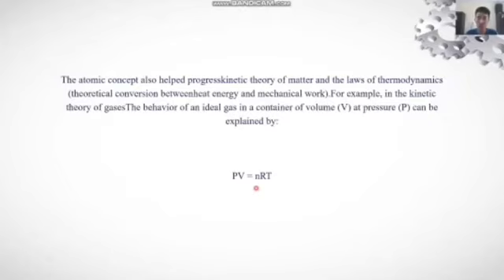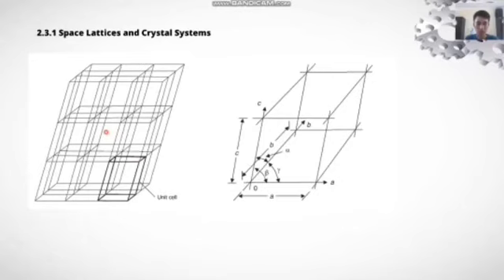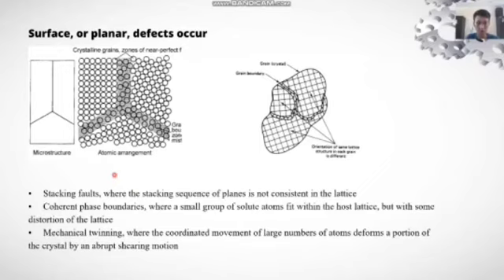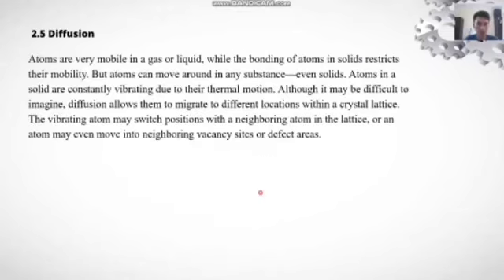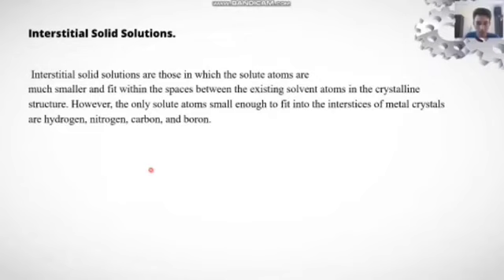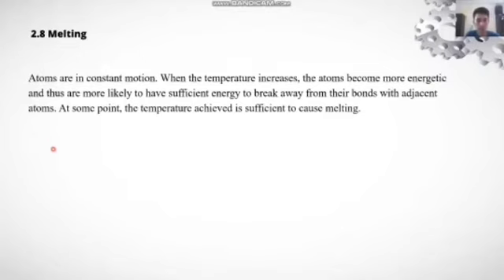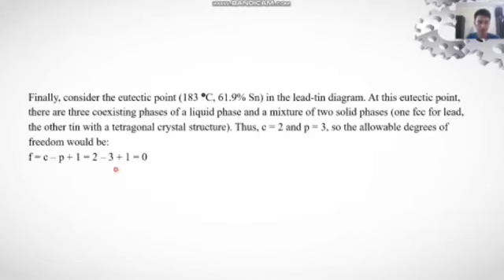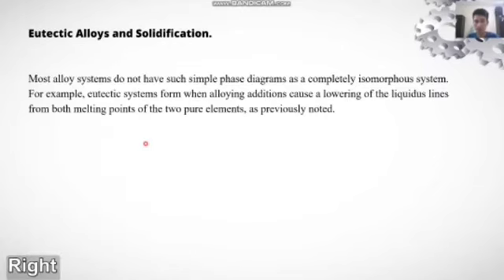Structure of Metals and Alloys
Nama : David Putra Hutabarat
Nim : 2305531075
Dosen pengampu : Prof.Tjokorda Gde Tirta Nindhia, ST, MT
Mata Kuliah: Metalurgi

Fakultas Teknik
Universitas Udayana

Sumber :  Buku berjudul "Metallurgy for the Non-Metallurgist" Second Edition